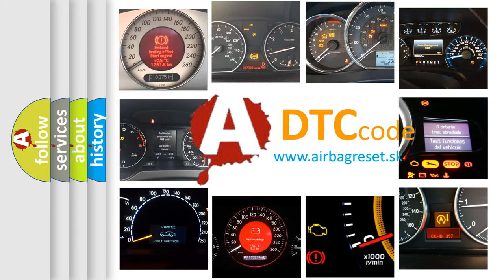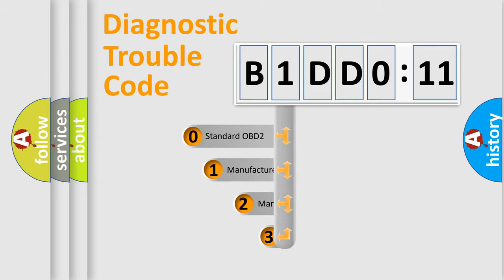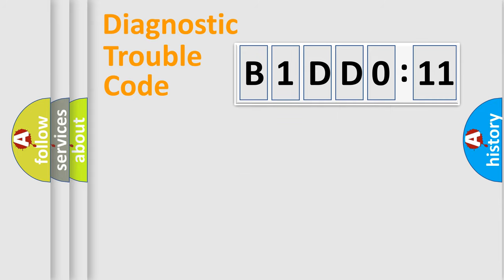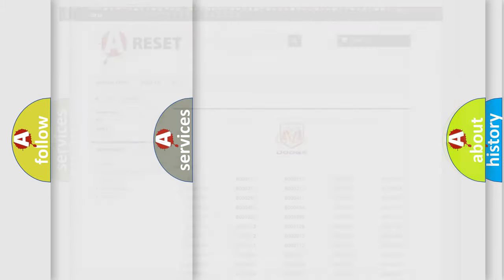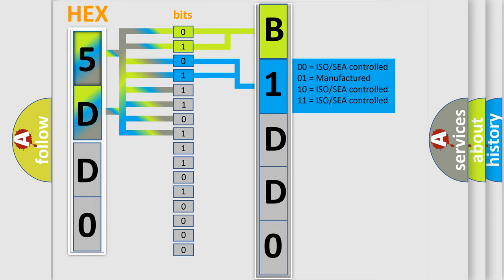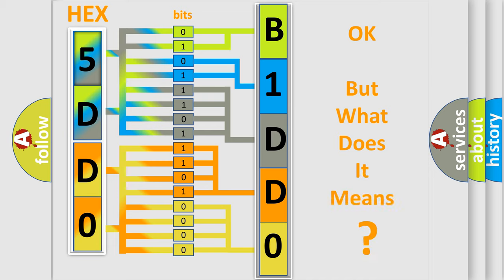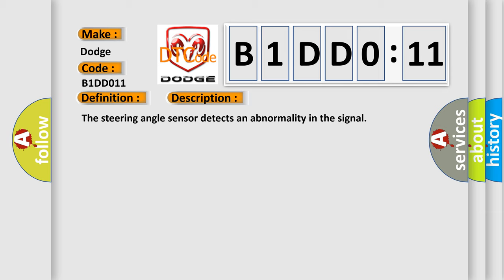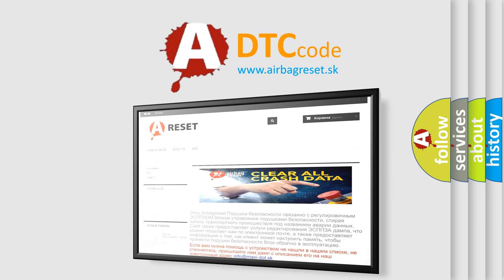DTC Dodge B1DD0-11 Short Explanation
Contents:
0:21 Basic DTC analysis according to OBD2 protocol standard.
1:48 Insight into programming
2:58 A diagnostically understandable description of the Diagnostic Trouble Code
3:05 Basic error definition

Make
Dodge
Code
B1DD0 11
Definition
Steering Angle Sensor System
Description
The steering angle sensor detects an abnormality in the signal
Cause
 Steering angle sensor malfunction DSC or RSC HU or CM malfunction Poor connection at connectors female terminal
Failure Type